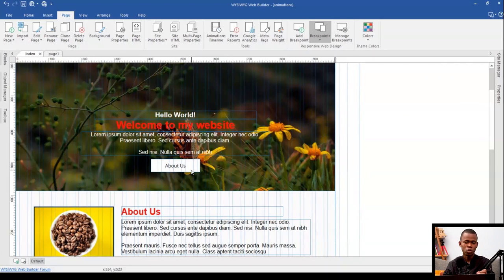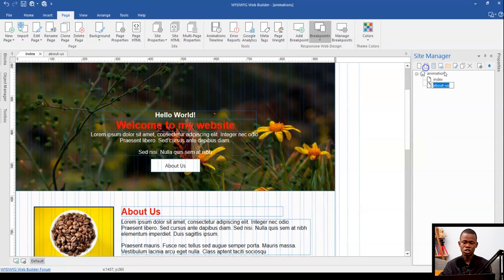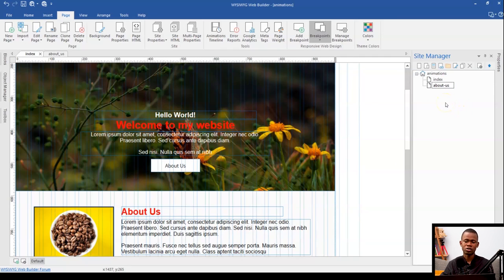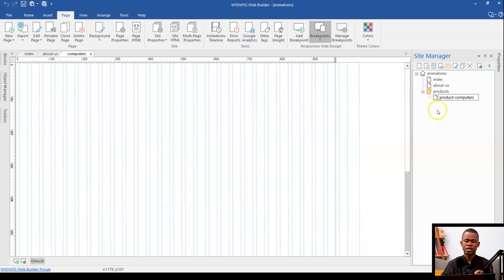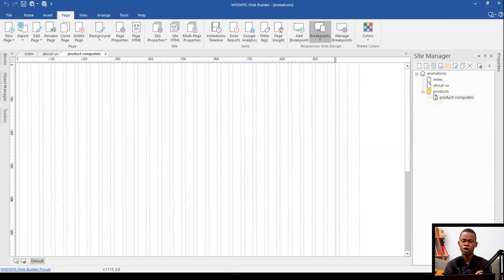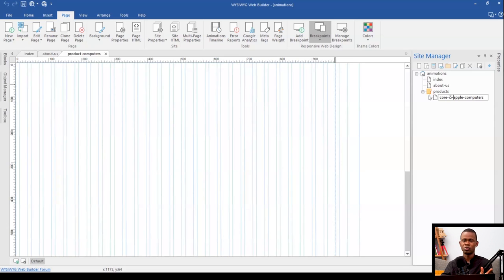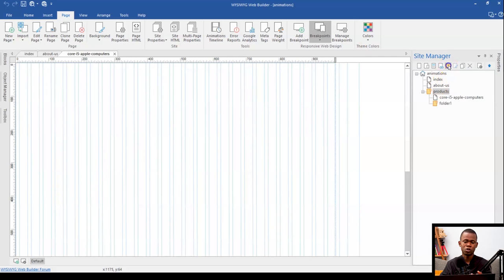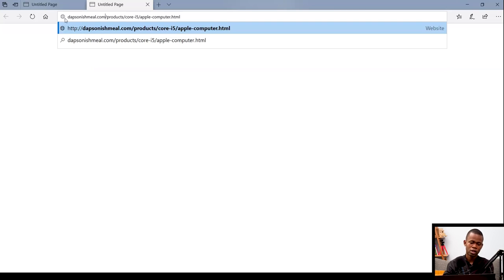25 Website Structure